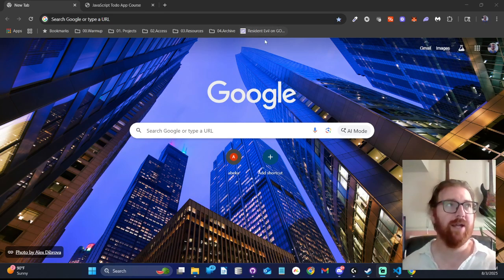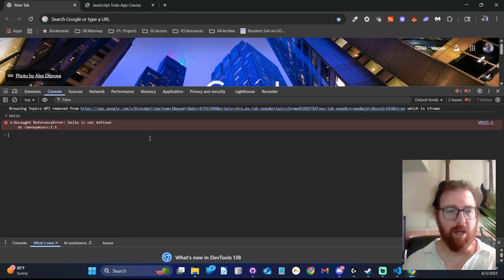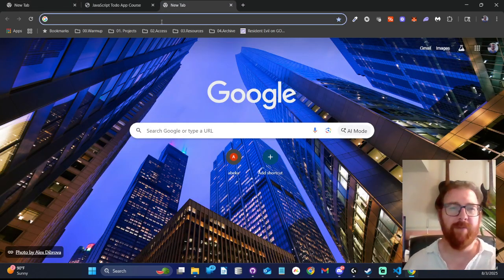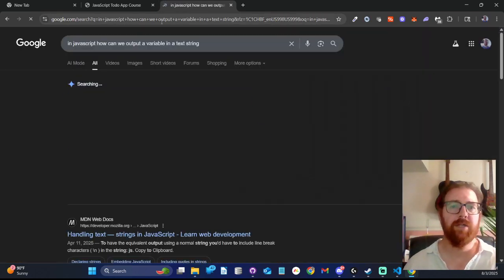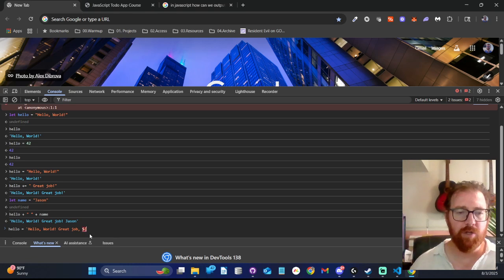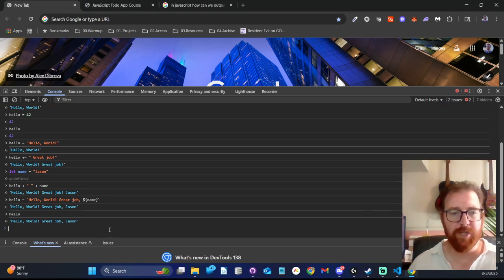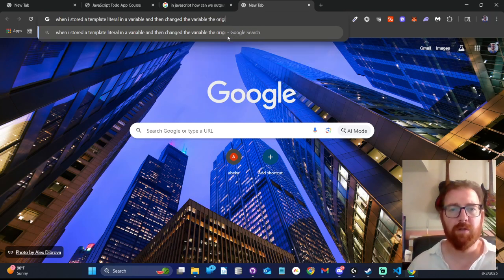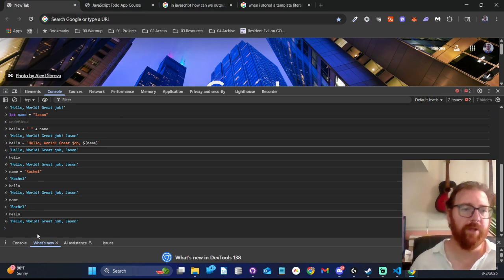JavaScript Todo App Builder course Introduction Week 1 01 Browser Console Strings Variables